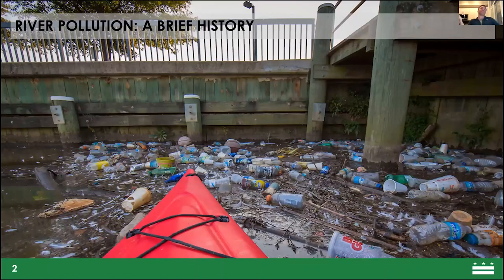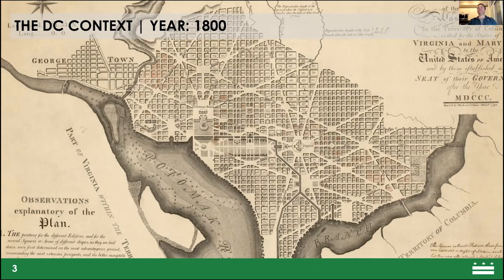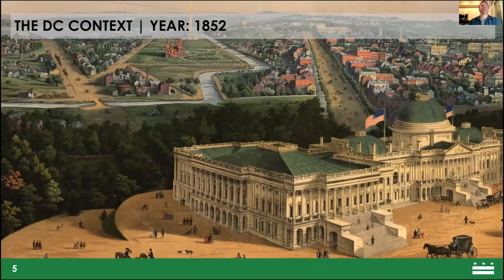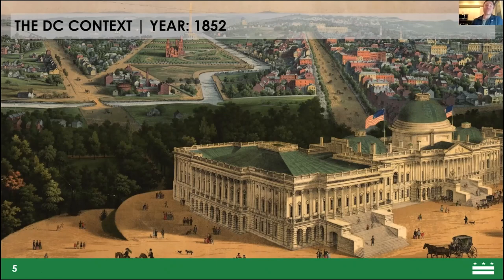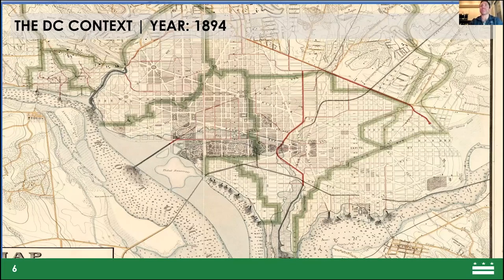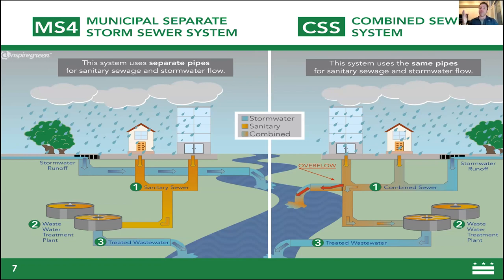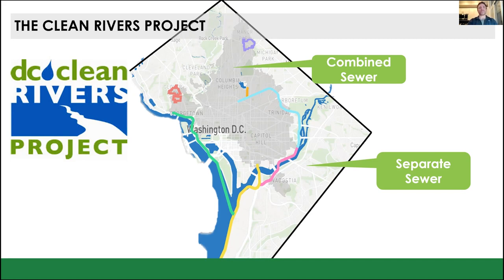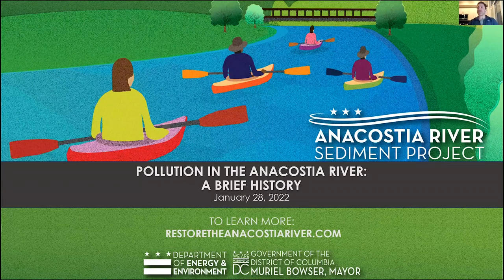GeoDC - 2022 02 - Pollution in the Anacostia River: A Brief History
Brent Peterson from DC’s Department of Energy & Environment takes us through a photo and map journey of DC’s historic policy decisions related to wastewater and runoff. He also talks about how massive engineering interventions and smarter planning policies have helped the Anacostia River make steady progress toward becoming a swimmable and fishable waterway.

From:
GeoDC, Feb 2, 2022
Virtual GeoDC! Conservation Geography (co-hosted with SCGIS-DC!)